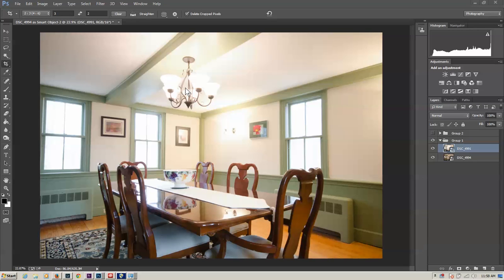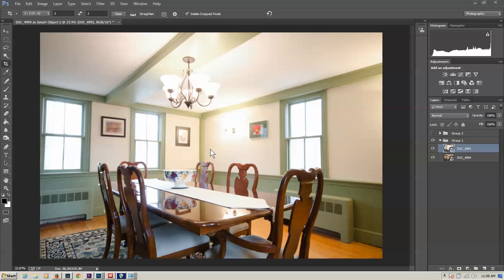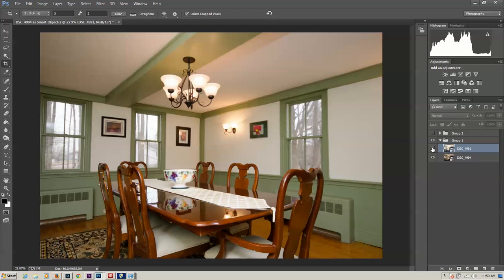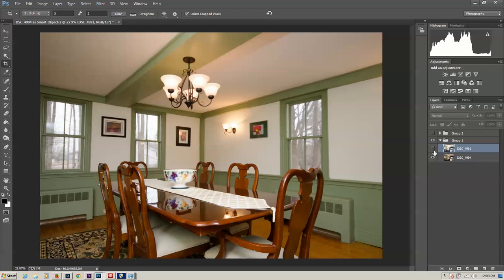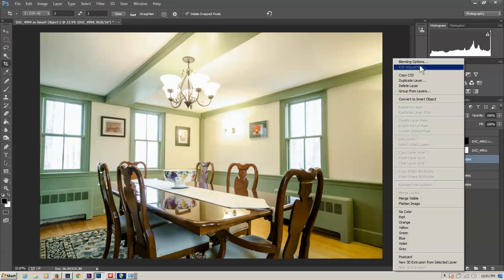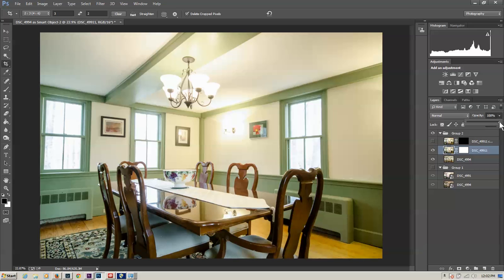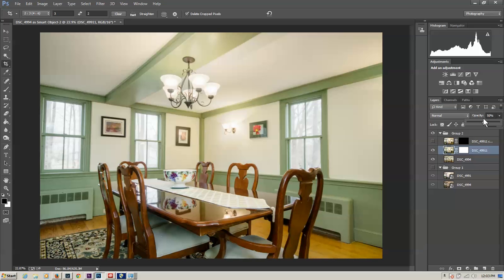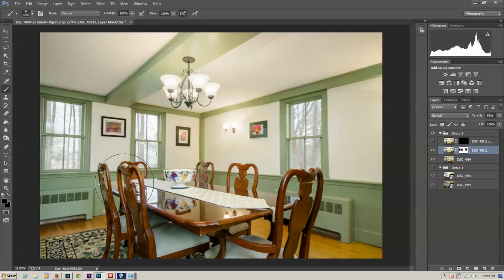Video Tutorial Blending Exposures in Photoshop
I am often asked how I blend an available light shot with a flash with an available light shot when doing real estate photography.  Here is a video tutorial on blending in Photoshop.

Kevin Vitali is a Massachusetts REALTOR who provides professional level photography to his seller clients for exceptional marketing images of their homes.